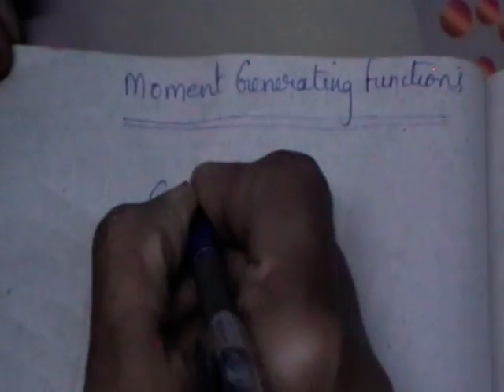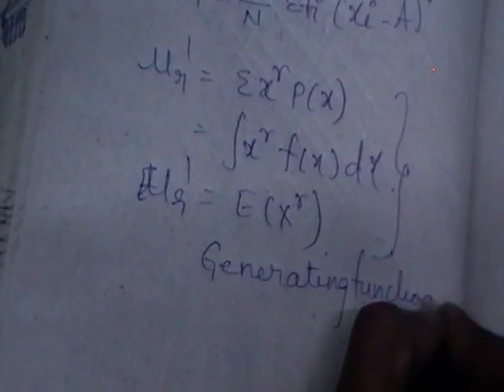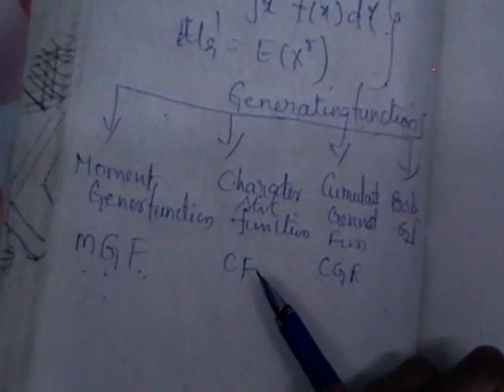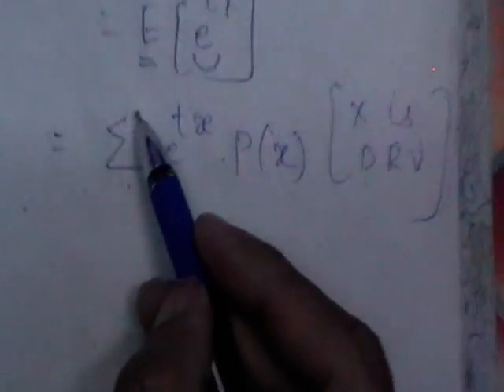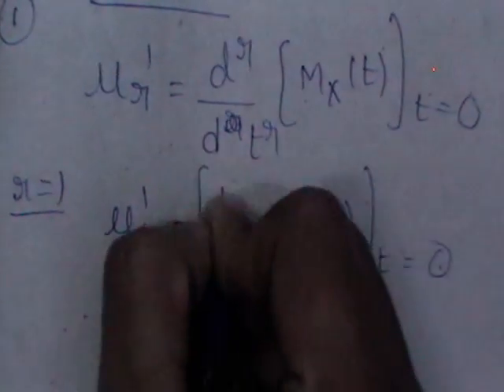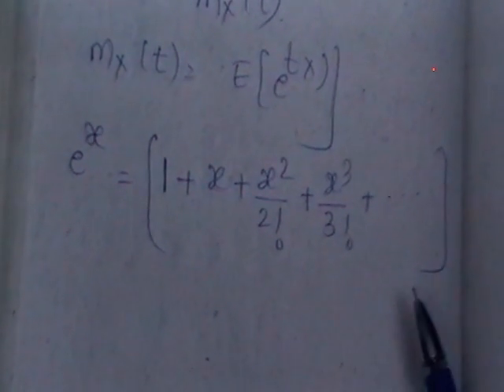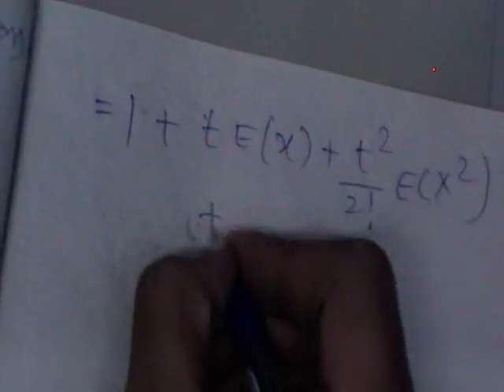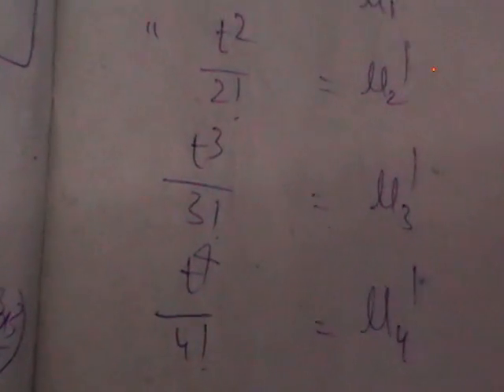Descriptive Statistics Moment Generating Functions